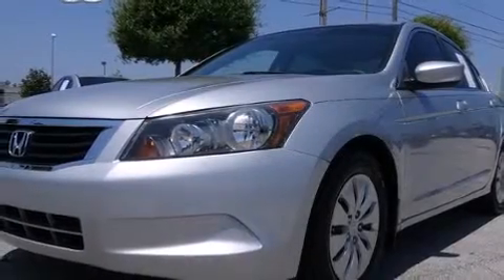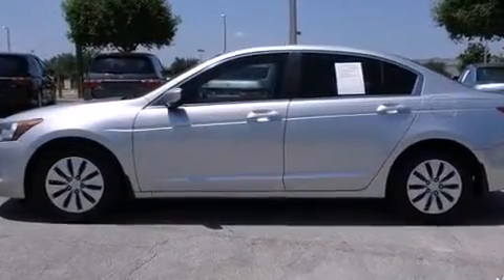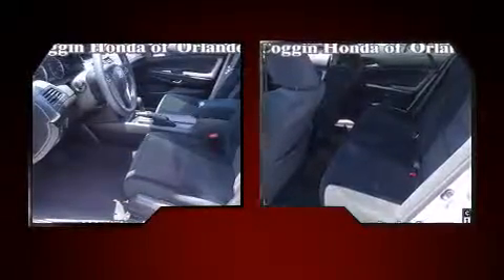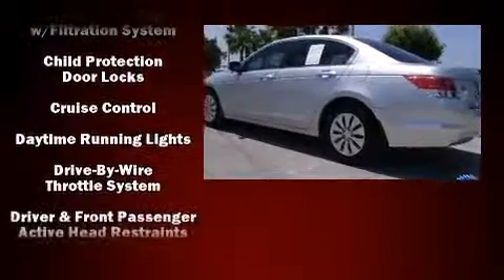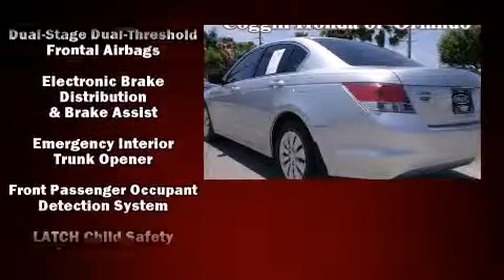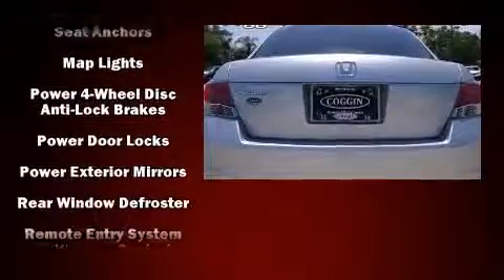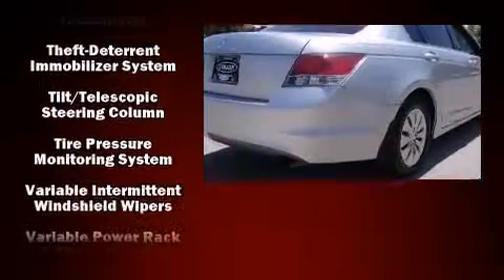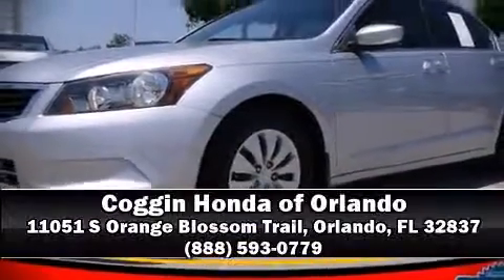2009 Honda Accord 2.4 LX in Orlando, FL 32837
11051 S Orange Blossom Trail

Climb inside the 2009 Honda Accord. This 4 door, 5 passenger sedan still has less than 90,000 miles! It features a front-wheel-drive platform, an automatic transmission, and a 2.4 liter 4 cylinder engine. Top features include front bucket seats, delay-off headlights, speed sensitive wipers, air conditioning, power door mirrors, cruise control, an overhead console, and remote keyless entry. Audio features include a CD player with MP3 capability, steering wheel mounted audio controls, and 6 speakers, providing excellent sound throughout the cabin. Honda also prioritized safety and security with features such as: head curtain airbags, front SIDE impact airbags, traction control, brake assist, anti-whiplash front head restraints, a panic alarm, and 4 wheel disc brakes with ABS. Various mechanical systems are monitored by electronic stability control, keeping you on your intended path. We know that you have high expectations, and we enjoy the challenge of meeting and exceeding them! Stop by our dealership or give us a call for more information.